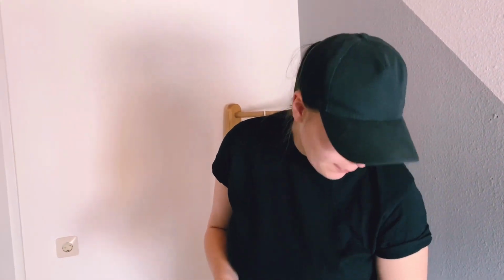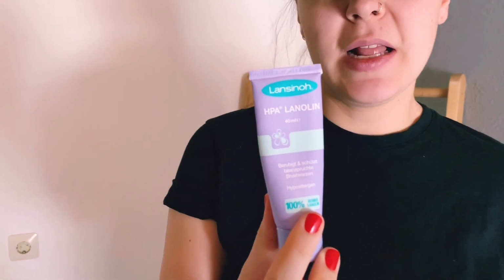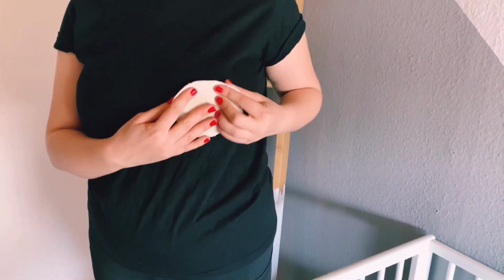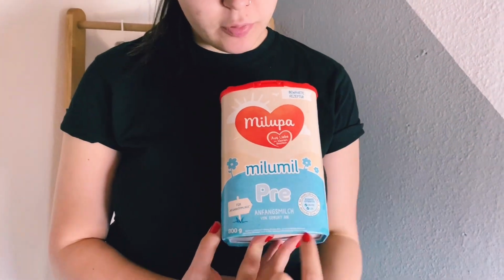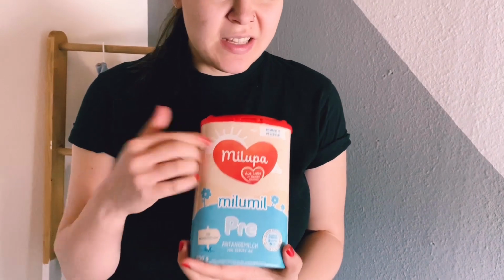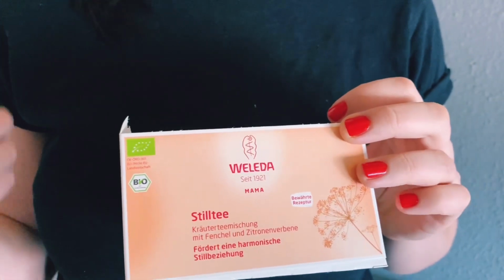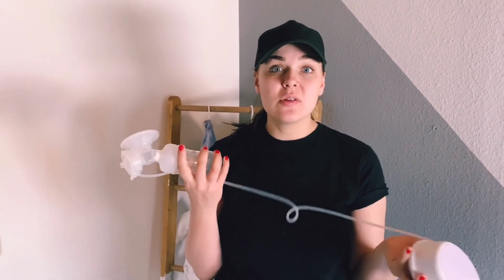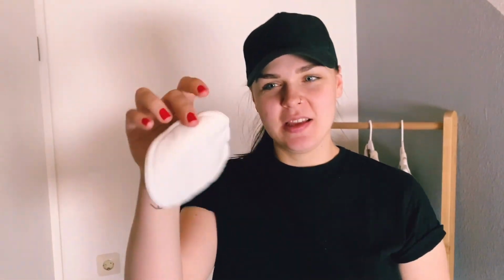Breastfeeding your first child - Baby Jason's Crib